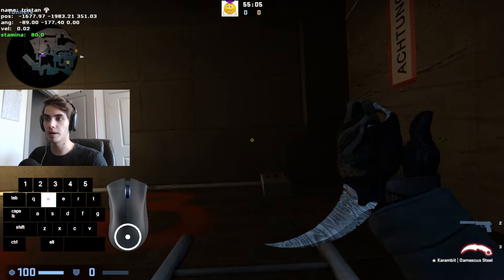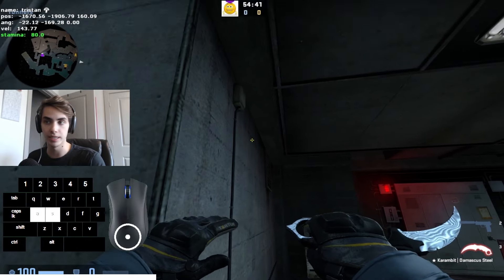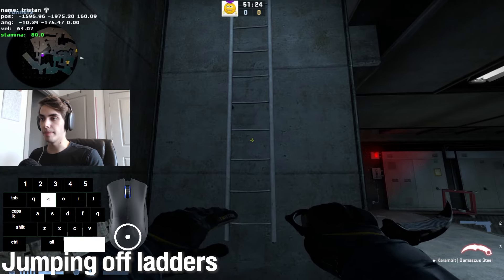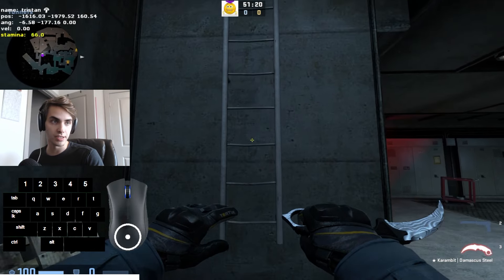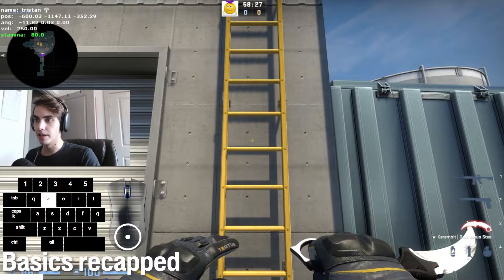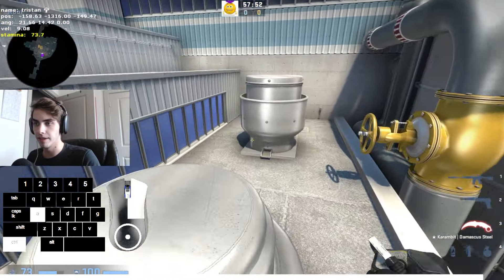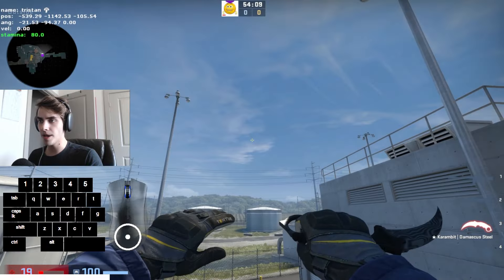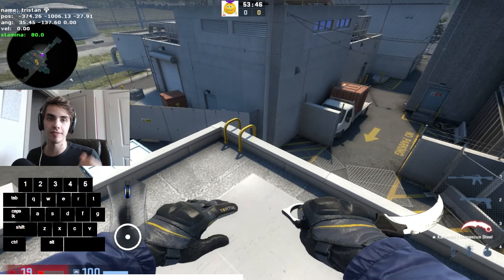Your ladder movement SUCKS | CSGO Ladder tutorial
Here are the fundamentals of ladder mechanics in CSGO and how to use them effectively to improve your gameplay. This video is tailored more to competitive players and beginners, not for the KZ movement community, some more advanced KZ ladder mechanic videos are linked below if that is what you are interested in. Thanks for your support and stay hydrated :) ☂

My sensitivity ► 1 in game 800 dpi

Song name: Faucet Failure Instrumental

Timecodes
0:00 INTRO
0:47 Quickest way to get up a ladder
1:11 Get up quickly and silently
1:57 Getting down quickly and silently
2:45 Jumping off ladders
3:07 Side Jumping
3:30 Basics recapped
3:58 Niche advanced ladder mechanics (brief explenation)
5:07 OUTRO

Tags (ignore): CSGO ladder movement tutorial, how to get up ladders quickly in csgo, csgo movement tutorial, how to get down ladders silently in csgo, how to drop onto ladders quietly in csgo,  how to fix my ladder movement in csgo, csgo tutorial, csgo tutorial how to improve, how to get better at csgo, csgo global elite, csgo level 10, Ladder movement basics, MASTER your CS:GO Movement (Beginner), Nuke guide how to entry like ropz, how to use ladders effectively by cs:go veteran